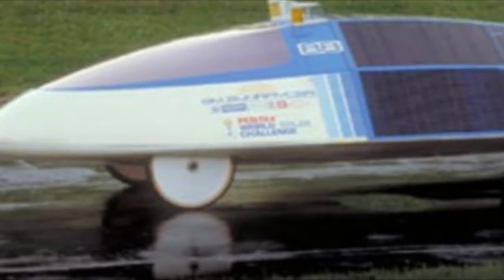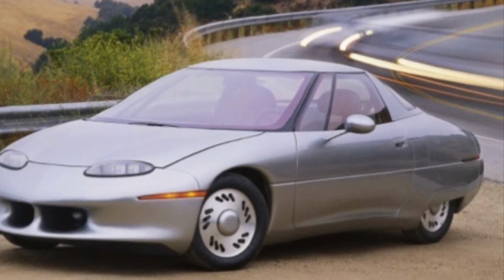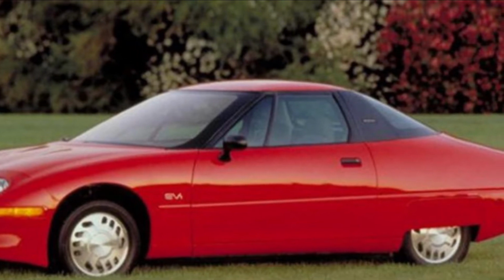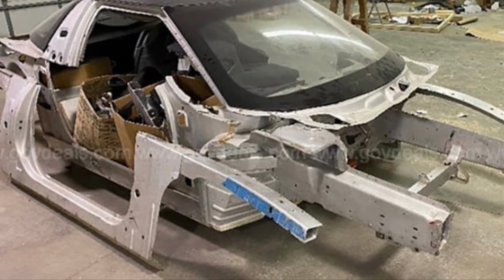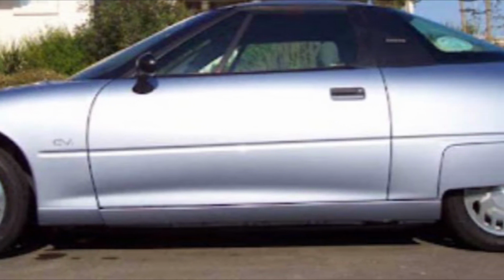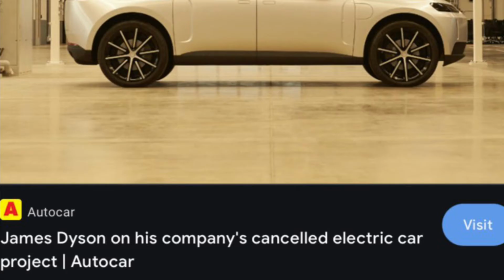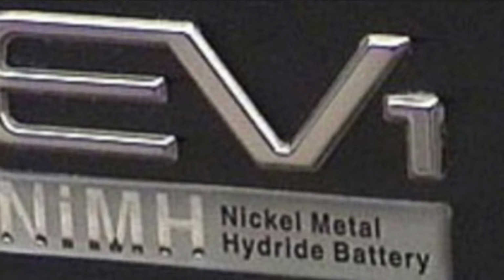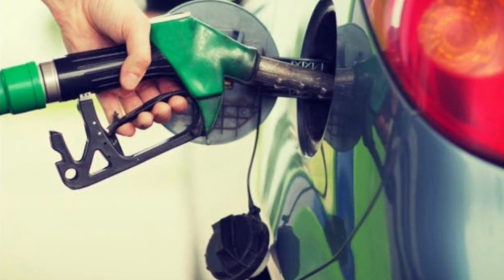Gm Ev1 full movie